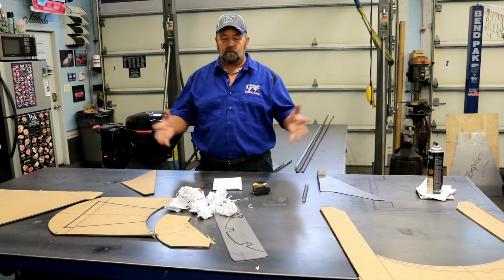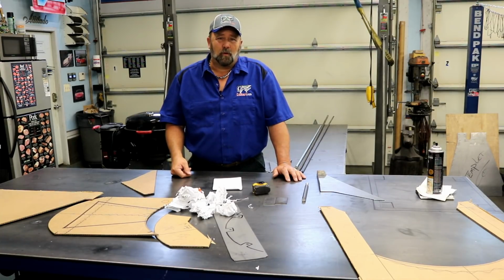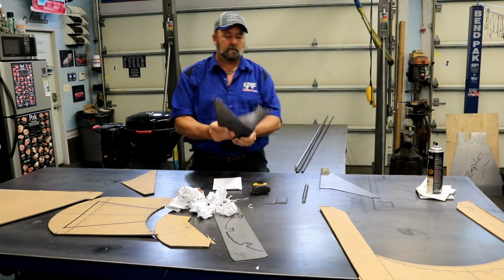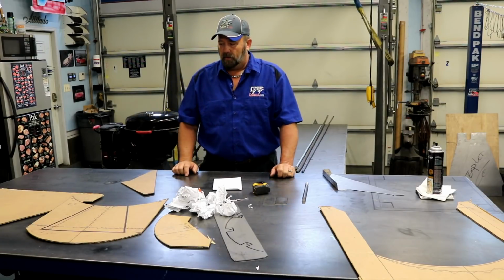Bullseye Cart shelf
Building Bullseye cart shelf